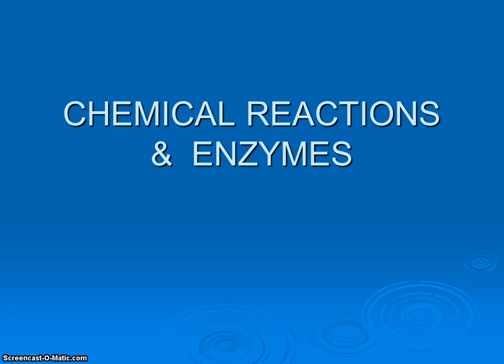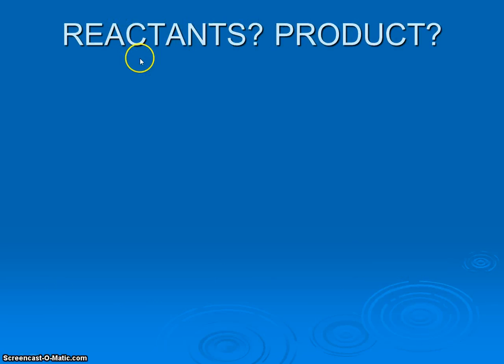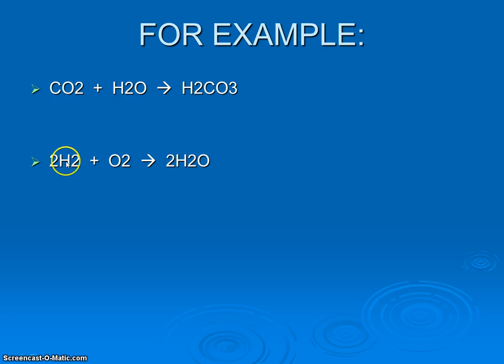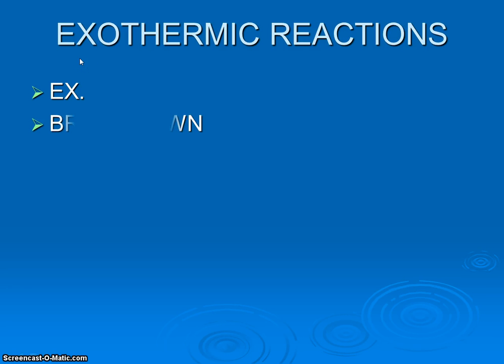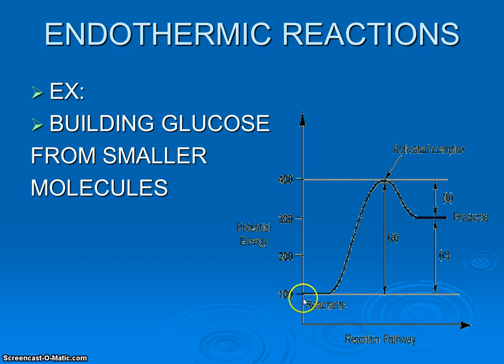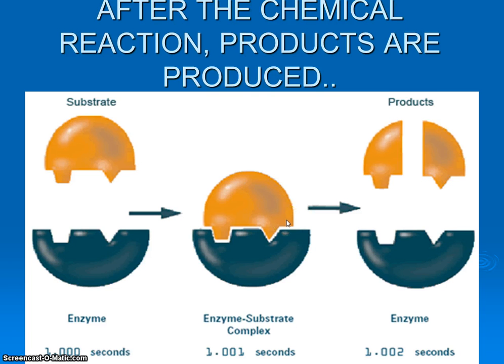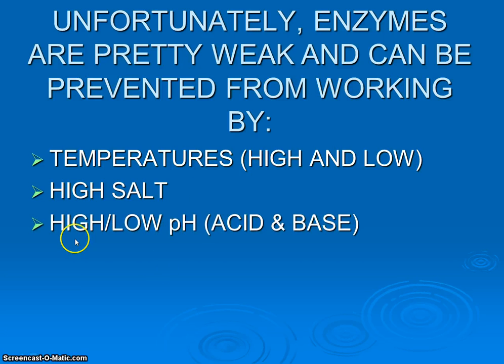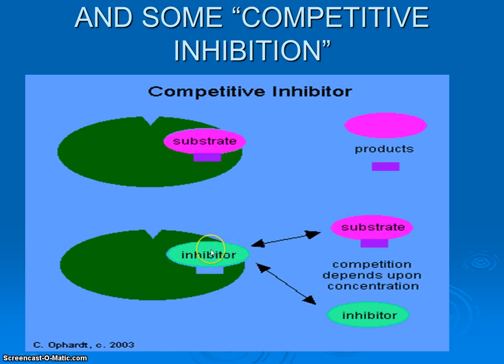VIDEO 4 CHEM RXNS ENZYMES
Basic introduction to chemical reactions and enzyme function and inhibition in organisms.